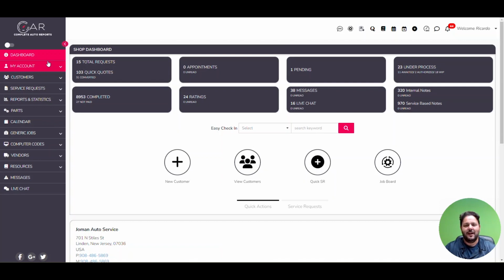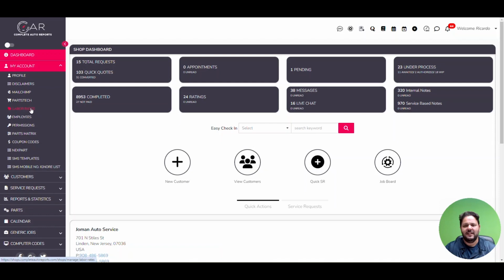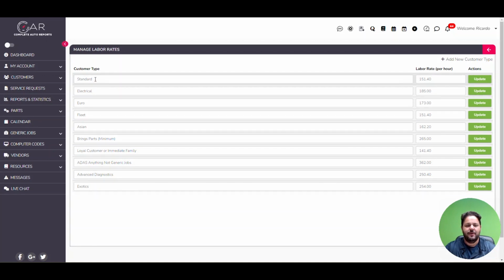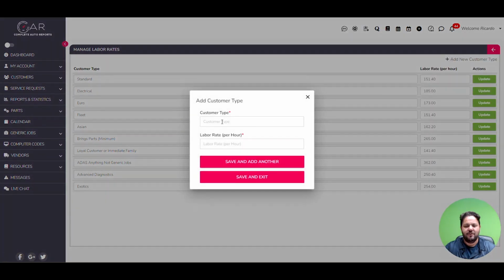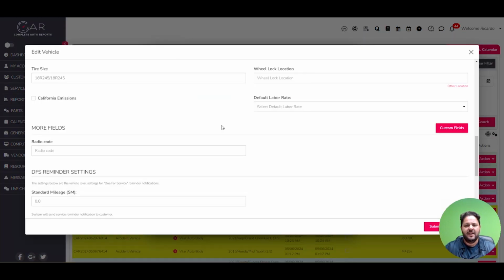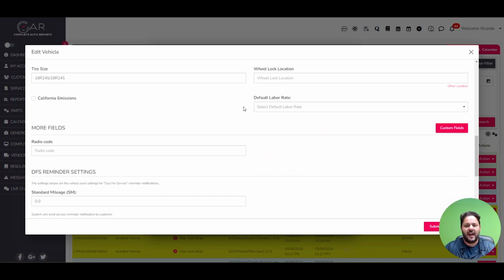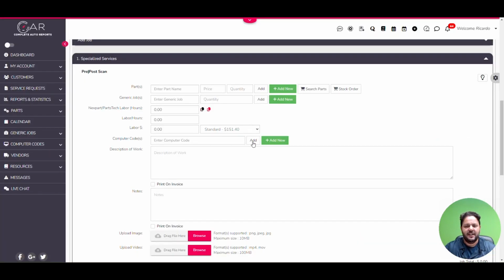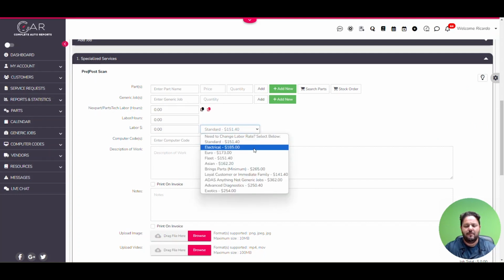How to Adjust Labor Rates in Complete Auto Reports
In this video, we walk you through the process of adjusting labor rates within our system. Whether you need to add a new customer type or change existing rates, this tutorial will guide you step-by-step.

Key Points Covered:

1. Navigating to "My Account" and selecting "Labor Rates."
2. Importance of keeping the standard price unchanged.
3. Adding new customer types and their specific rates.
4. Adjusting rates even with an open service request.
5. Applying different labor rates for various customer categories.
6. Preview of the fill recommendation process for later discussion.

By following these steps, you can easily manage and update labor rates as needed, ensuring your pricing is always accurate and up-to-date.